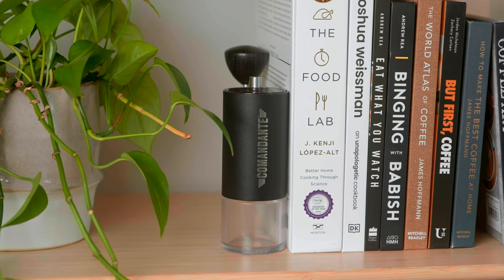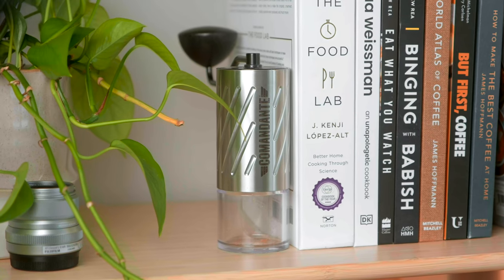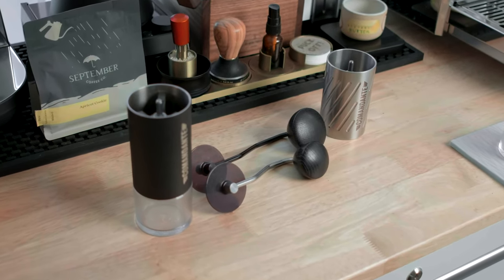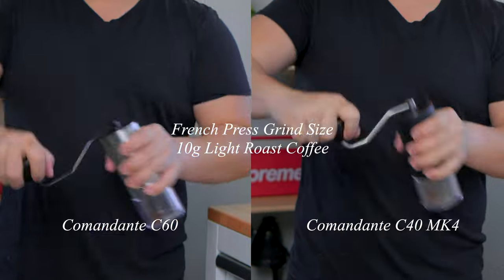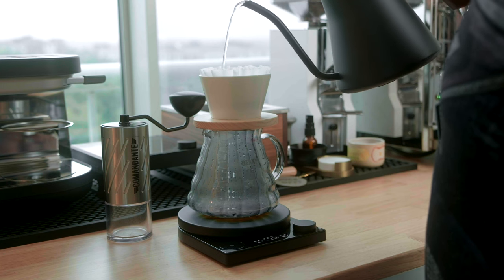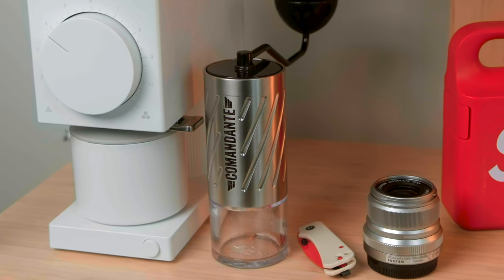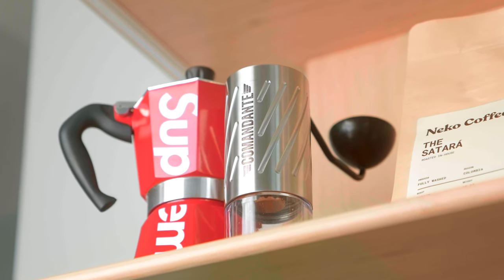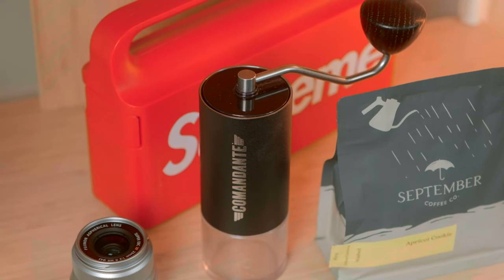Comandante C60 BARACUDA Review - It's a Premium!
Huge thanks to Specialty Turkish Coffee for sending me their personal Comandante C60 unit on loan for this review!

▬▬▬▬ About ▬▬▬▬
This is the brand new Comandante C60 Baracuda hand grinder - and it’s $600. Effectively in the same price range as grinders like the DF83, Eureka Mignon Specialita, several other Eureka Mignon Grinders, and the Timemore Sculptors. All of which are very capable, and very popular electric home coffee grinders.

The original Comandante C40 has been practically the gold standard of the hand grinder market for as long as I can remember, which granted, isn’t that long, but it’s been a very, very popular grinder.

With the impeccable German build quality and 40mm conical burrs, the C40 had become something of a benchmark for great performance and even commonly used for measuring grind size with the Comandante Click system.

And recently, Comandante has dropped the C60 Baracuda. A hand grinder that features new, massive 60mm conical burrs in an all steel, impressively constructed body, that feels as premium as its price point might convey.

So - how does this grinder perform, is it worth the money, and is it for you? That’s what I’m hoping to help you find out in this video.

▬▬▬▬ Links & Resources ▬▬▬▬
These links give me a small kickback at no extra charge to you.

▬▬▬▬ Video Chapters ▬▬▬▬
0:00 - Introduction
1:19 - Build Quality
3:15 - Performance
5:32 - Dislikes
6:34 - Is it worth it?